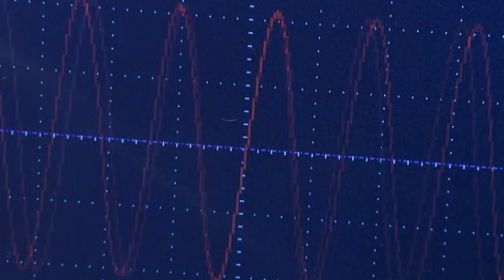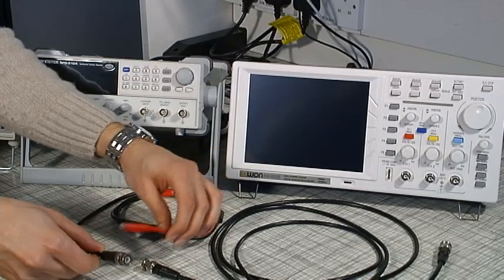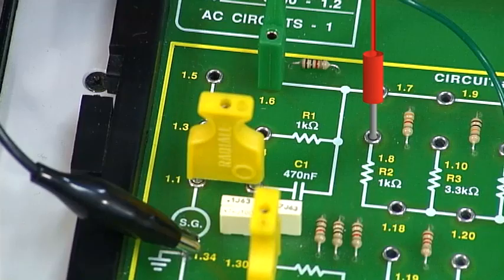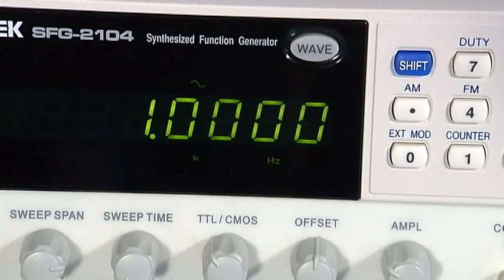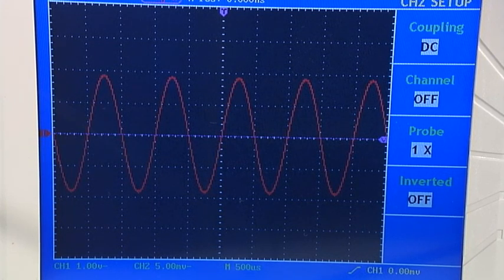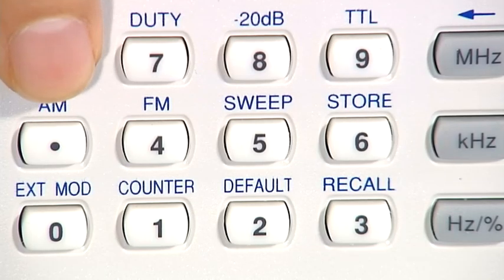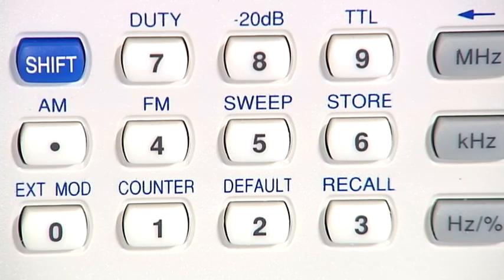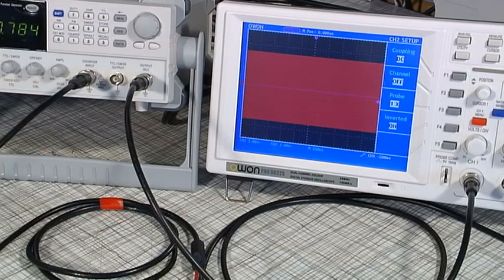Episode 4 - Function Generator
How to use a signal/function generator